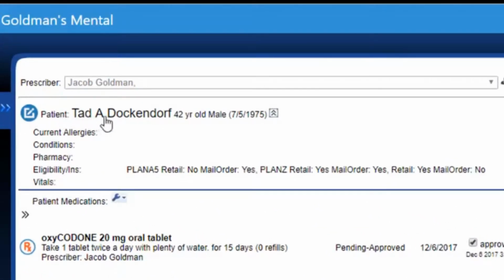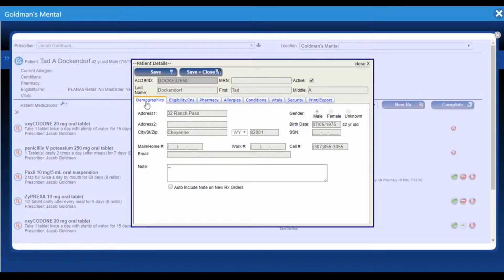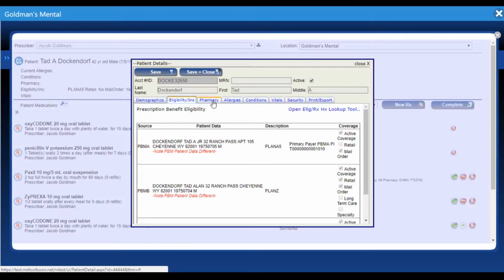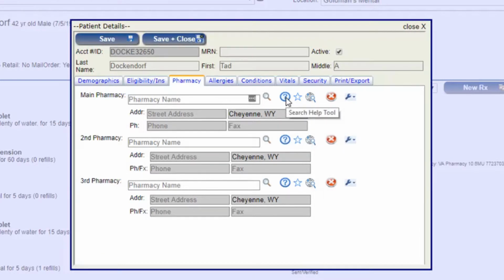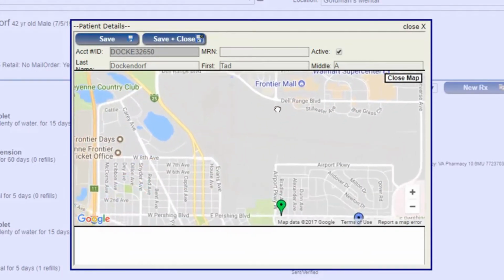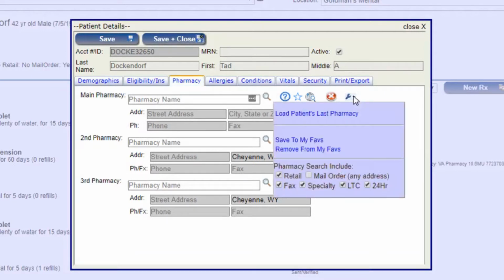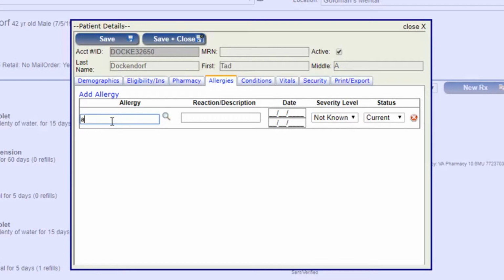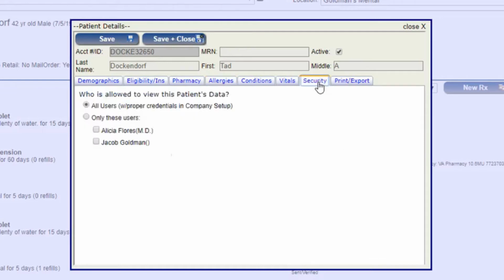e-Prescribe Patient Details: Insurance Eligibility, Selecting Pharmacies, & Adding Allergies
Planning to e-Prescribe through AltaPoint or HealthBiller? In this video, we look at the patient details in the e-prescribe system. This includes demographics, insurance eligibility, selecting pharmacies to send the prescriptions to, and adding allergies Electronic Prescribing powered by MDToolbox.

Quick links to sections of the Patient Detail screens:
     0:44 - Referencing the Patient's Demographic Information
     1:02 - Eligibility/Insurance tab
     1:19 - Pharmacy tab
     2:57 - Allergies tab
     3:36 - Security tab

     * E-Prescribing Introduction & Overview: COMING SOON!

End Screen Image:
Copyright Wavebreakmedia Ltd | Dreamstime.com